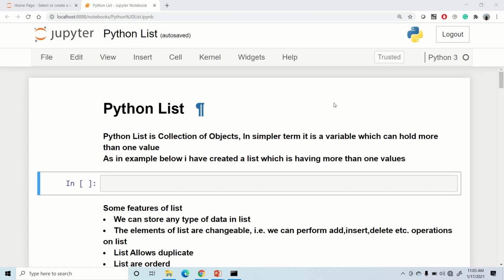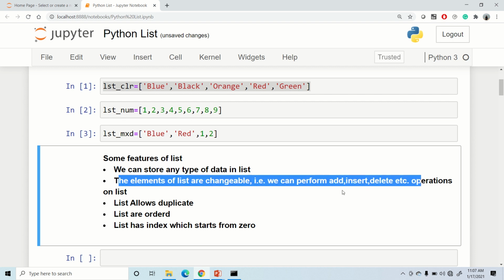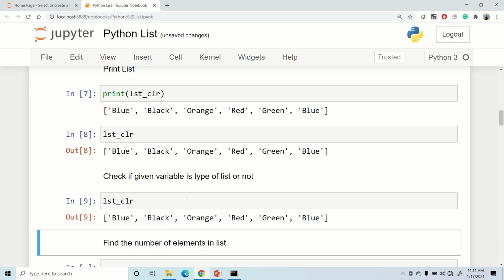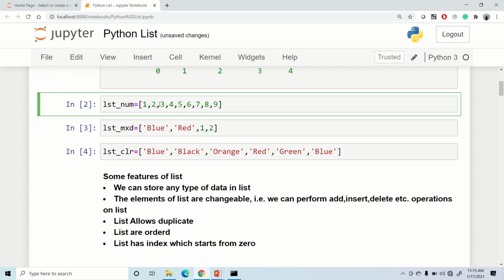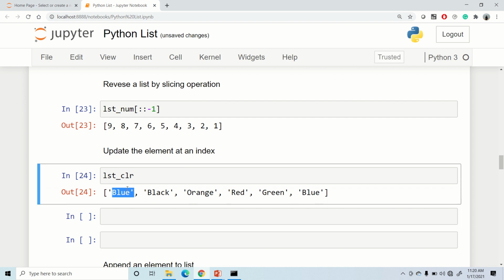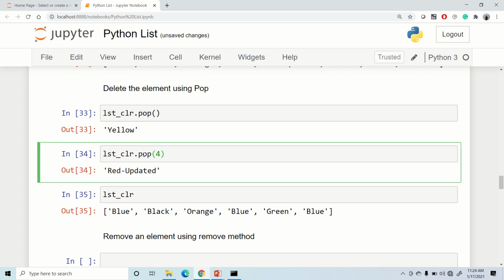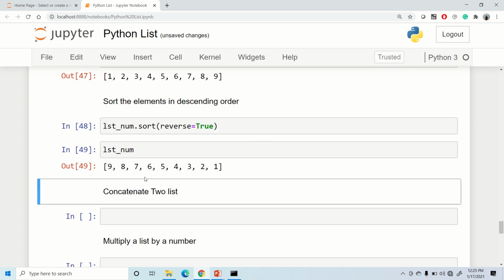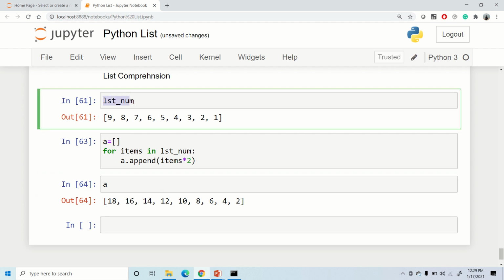Python List | Master Tutorial | All Topics in One Video | Python for beginner | Learn Python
In this video Learn complete Python List and Download Jupyter Notebook for hands-on from the link given below

Best Watch Quality 1080p

1. Create List
2. Explain features of List
3. Print List
4. Check the Type
5. Find the number of elements
6. Find the first element
7. Find the last element
8. Find the element at index-n
9. Find the elements from n to m
10. Find  the elements from n to m skipping k number of elements in between
11. Reverse a list by slicing
12. Append an element
13. Insert multiple items to list
14. Insert an element at a particular index
15. Delete the last element-pop method
16. Remove a particular element
17. Count num. of occur. of  an element
18. Find the index of an  element
19. Max element
20. Min element
21. Sort list in ascending order
22. Sort list in descending order
23. Concatenation
24. Multiplication
25. Iteration
26. List Comprehension
27. Copy List
28. Clear List
29. Delete
30. Interview  Questions
31. Hands-on

Like the Video, if it was helpful.

Please Comment any query or suggestions.